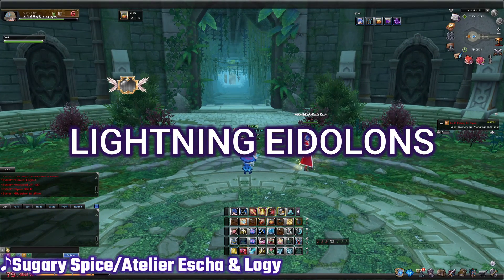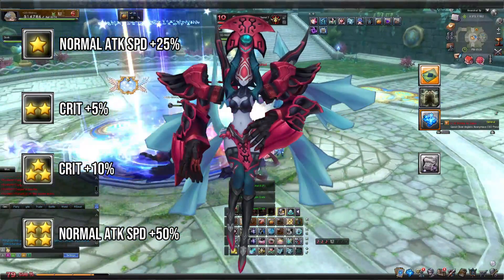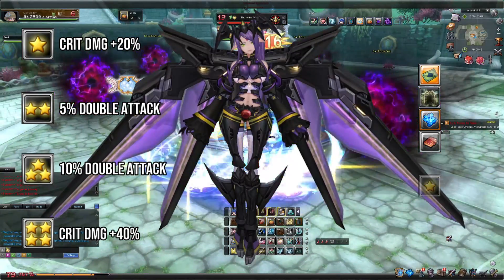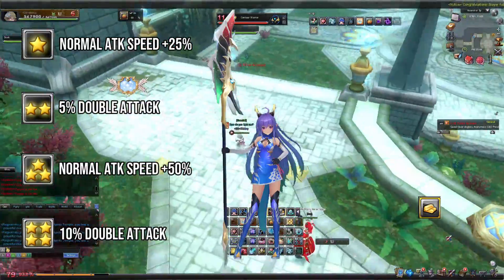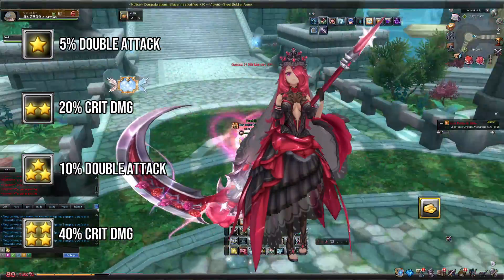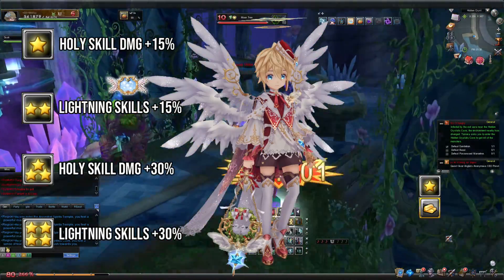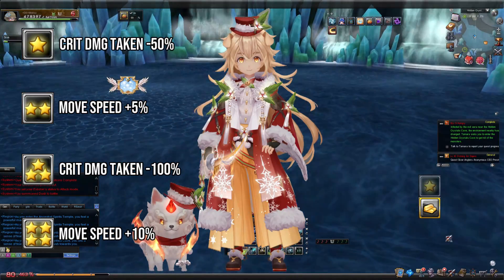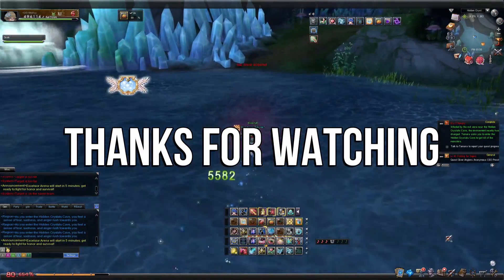Aura Kingdom- Lightning Eidolons Master Class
Here we are, the most important video because I get to talk about my favourite Eidolon, Tyr! You'll notice I didn't use him in the thumbnail because yes, I do have (some) restraint.

I posted a joke short for Tyr when I was too sick to finish this video- its unlisted now, but if you need a lil dose of overflowing affection for a lil guy, here's the link!

As always, the sheet has been updated with my full notes, and we have a few more columns this time!

00:00 Intro
01:30 Serif
01:50 Gigas
01:24 Bel-Chandra
02:51 Quelkulan
03:37 Tigerius Caesar
04:36 Kaiser Zeta
05:14 Kusanagi
06:05 Tyr
06:28 Hermes
07:12 Santa Tyr
07:55 Seiryuu
08:42 Ares
09:23 Skuld
09:51 Bastet
10:31 Salome
11:28 Rachel
12:25 Santa Raphael
13:23 Komainu
14:20 Frigga
15:22 Santa Komainu
16:13 Summary
17:17 The next lightning eidolon.
17:54 Closing notes and up next